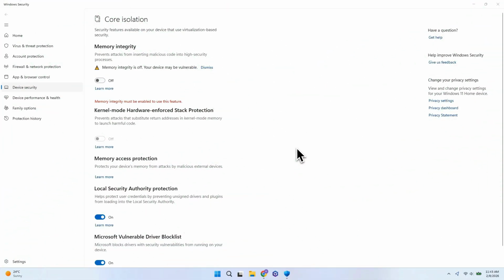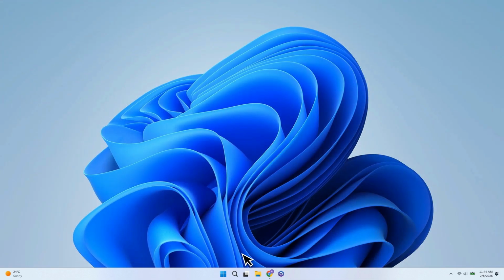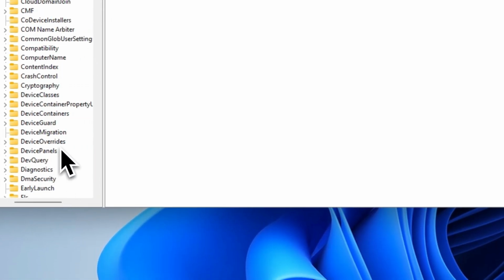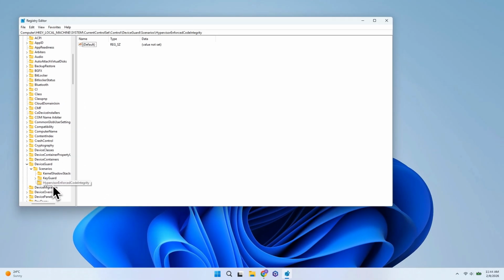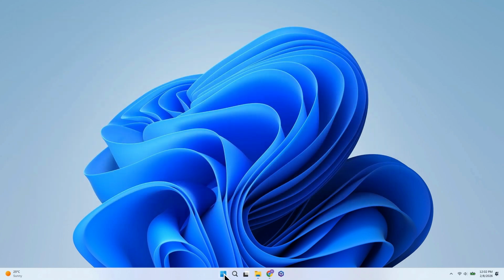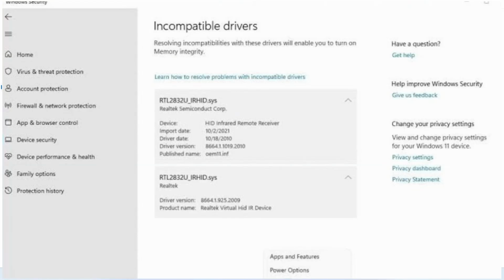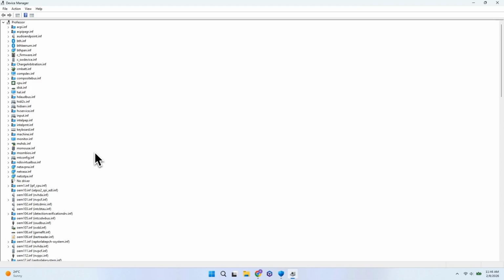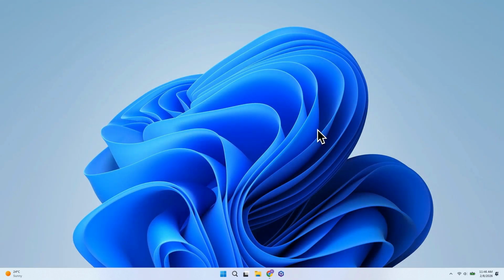How To Enable Memory Integrity In Windows 11 - Step By Step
How To Enable Memory Integrity In Windows 11 – Step By Step Guide

In this guide, you’ll learn how to enable Memory Integrity in Windows 11 to improve system security. This step by step tutorial covers accessing Windows Security settings, turning on Core Isolation, resolving driver compatibility issues, and restarting your PC properly to activate Memory Integrity protection.